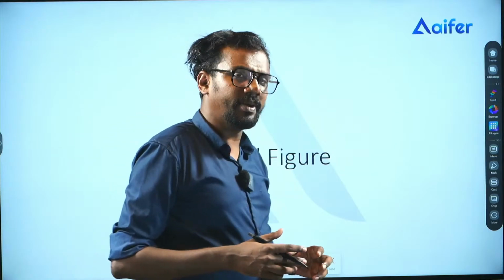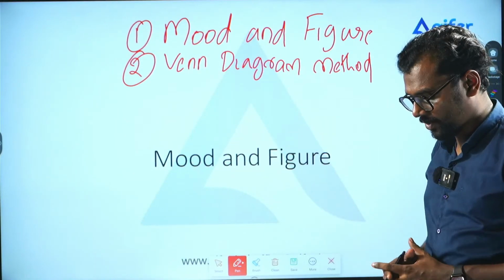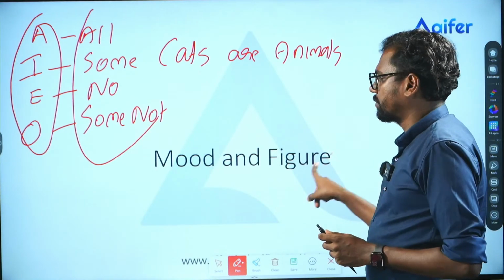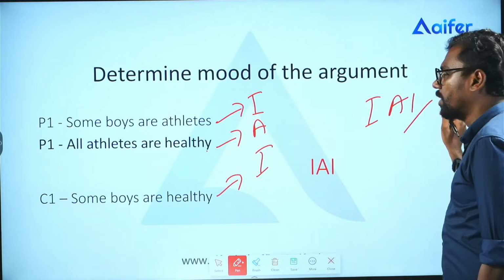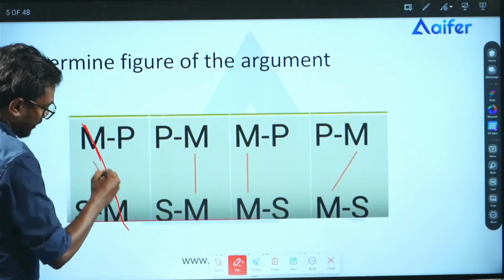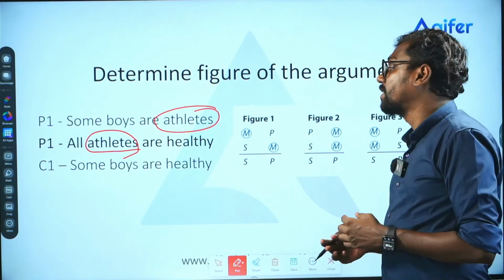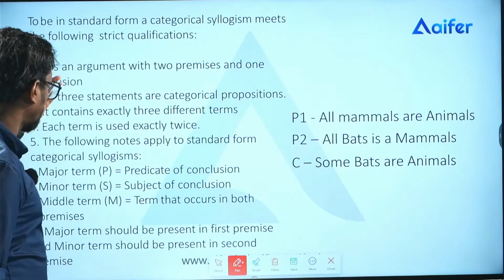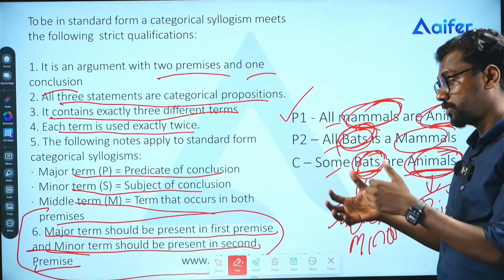DAY 14 | PAPER 1 FREE CLASS UNTIL EXAM | AIFER EDUCATION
Paper 1 English Free Classes for UGC NET DEC 2023

"Get ready to excel with my FREE NET and JRF preparation course!
Hi, I'm Anees Poovathi, and I've successfully qualified for 8 NET exams and earned 2 JRF in different subjects. If you're aiming to crack the NET this year and achieve your JRF goals, I can share my expertise and guide you to success.

With 10 years of teaching experience, I'm here to provide you with the best guidance. This FREE course includes live classes, video lessons, mock tests, and in-depth discussions of previous year questions (PYQ). Don't miss out on this fantastic opportunity to excel in your NET preparations!"

Join fast❗❗❗❗